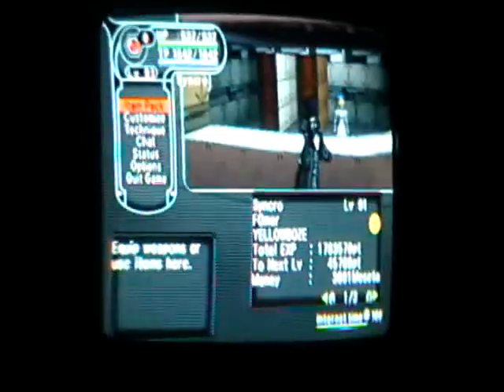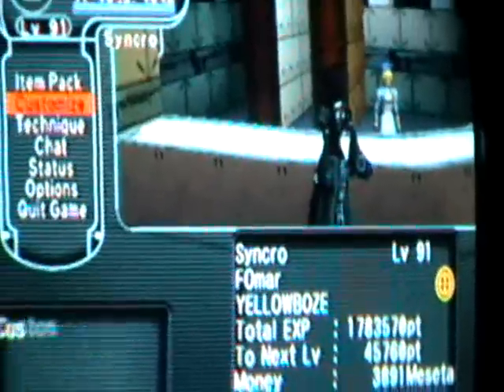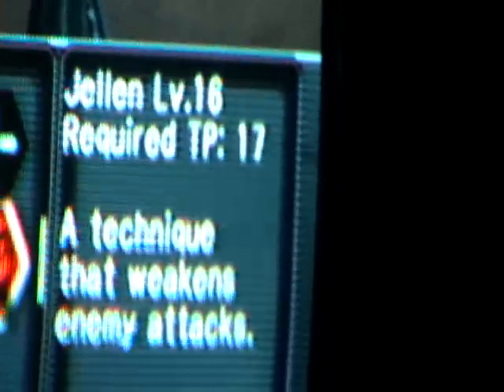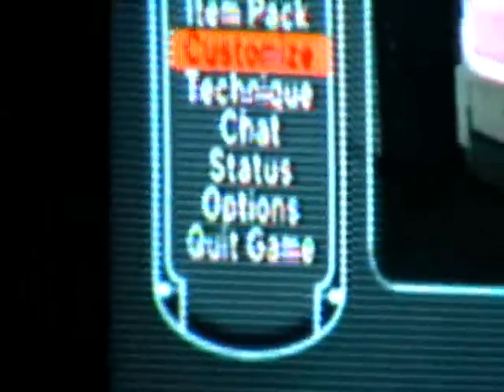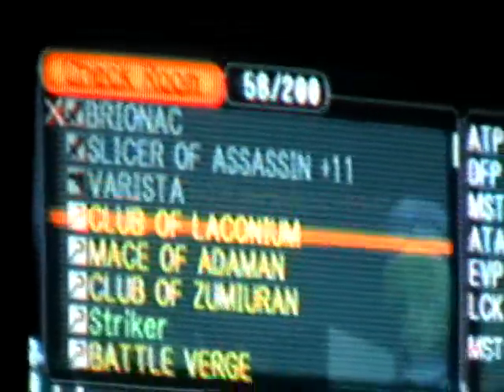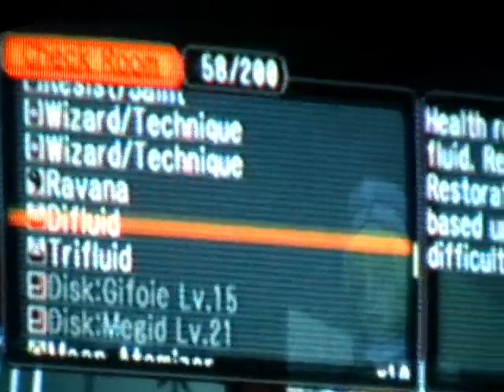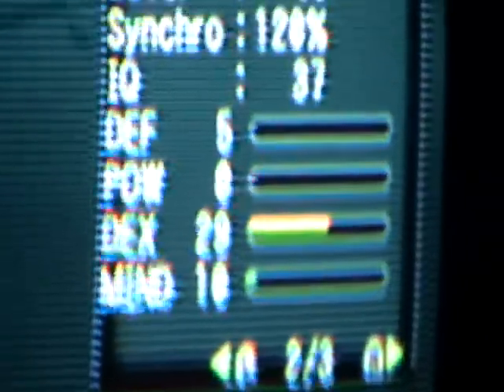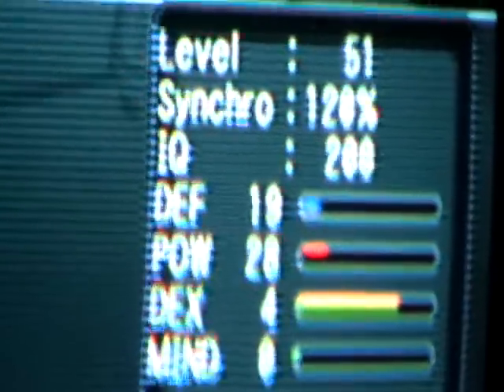my pso force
this is another video about one of my characters on pso

once again i do not have the best items